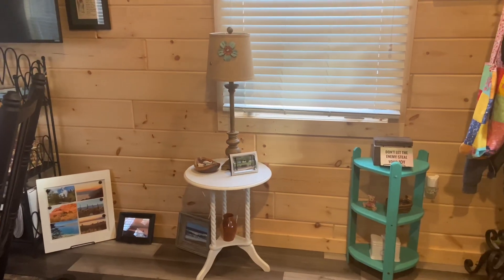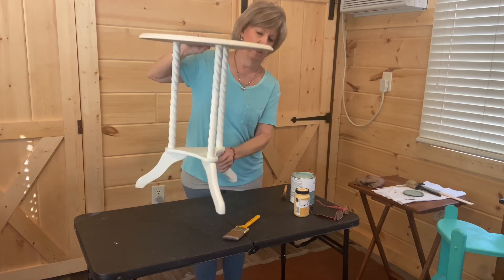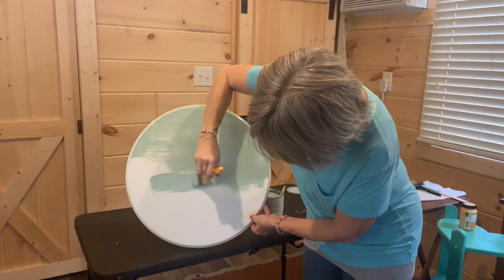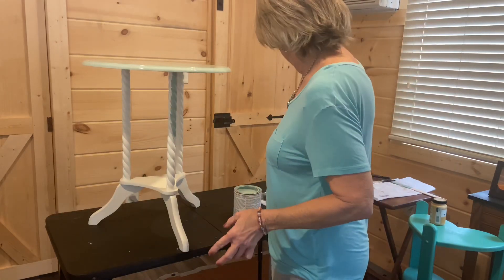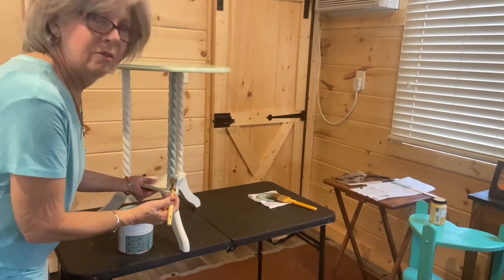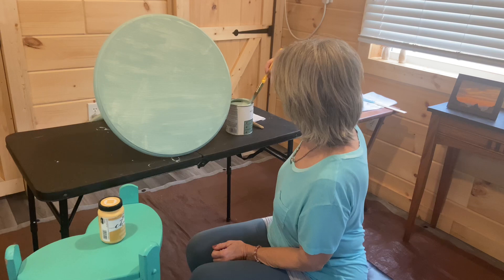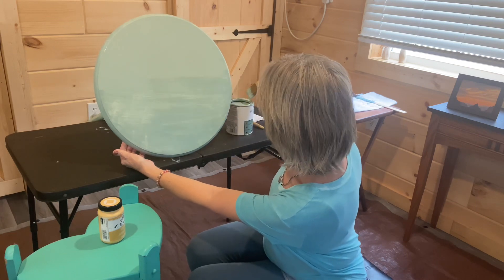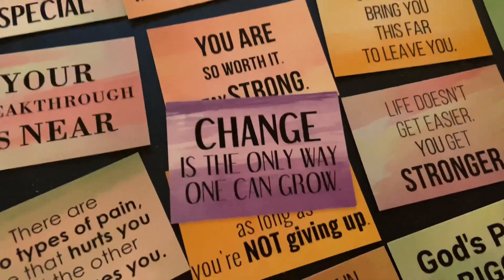new milk paint project! Furniture facelift. Simple. Fun. Tiny house beauty. Practice makes better!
Today I have more fun painting with milk paint. I provide a new look to an accent table that I’ve had for at least 10 years. Easy peasy! Its awesome to change up the look from a stark white to an ocean blue! Enjoy!❤️

Incase you are interested: Here Is my “Rocky Pine Retreat cabin warming “wish list” that I put together because one of you beautiful people asking and encouraged me to do so. Thank you!! And thank you in advance too!

***If you would like to view the entire cabin build.. over 18 ‘episodes’ Please check out the playlists “cabin build” up close and personal!

They have been a tremendous help to continue sharing my journey with you as well as building this channel so others may benefit to also have a a serene and simple life! Though I am so grateful for the financial gifts; I’m just as grateful for your prayers and support of my channel. Thank you all! You have a piece in my cabin, and forever in my heart. Thank you.❤️

So excited! Say it display it store
with 5 different sayings to choose from on t-shirts, long sleeve tops, hoodies.. for adults, kids and even your doggies!  Forgot to mention- Tote bags too!!

See more products in the link posted her andHow to order from Red Bubble: To access products
1. Click on link above for red bubble
2. Click on ‘shop’
3. 150+ products open up
4. Click on the photos and sayings you like
5. Scroll down to click on link to see what items the saying and photo you chose are available to be printed on

History: I was a full time ‘gypsy soul’ nomad living life large in a Toyota Highlander SUV I fondly call ‘Happy Haven’. I have been on the road full time for over 2 years.. traveling extensively throughout the USA.. thus far 40,000 miles, 22 National
Parks, countless monuments, capital buildings, libraries and small town USA. One  of my favorite things to do in this nomad lifestyle is to drive long distances and explore scenic places as well as visit small towns.. I have worked in Washington, Utah and Montana. In addition I have an online business ‘Say It Display It®️.. links below to my Say It Display It ®️line of daily inspiration cards, my amazon store with 55+ products I own and use as a nomad, and Serene and Simple life merchandise .. mugs, totes, acrylic blocks with beautiful photos, t shirts and many more items! Now I have purchased a cabin paid for by working and saving $ as a “rent and utility free”. This is my landing zone to regroup, refuel, and relax then head back out as a gypsy soul traveling nomad. Still much to “GO SEE DO” my mantra for “living life large”

My mail forwarding address for correspondence only: Linda M
         Serene and Simple Life
1530 PB Lane
          Wichita Falls, Texas 76302

- 150+ items with favorite sayings from my channel
1. blessings in your day..joy in the journey
 2. ‘babbling brook’
3. gratitude changes everything
4. Faith over fear
5. live in the moment .. saying overlaid on photo backgrounds taken with my I phone from all over the country..

30 messages in a deck comes with a display stand.. many different themed collections to choose from